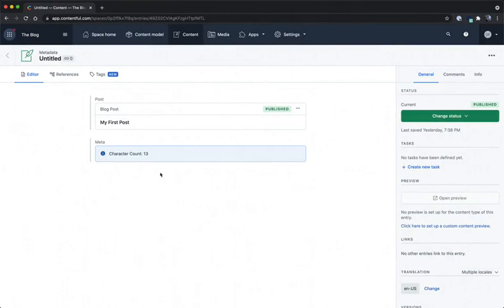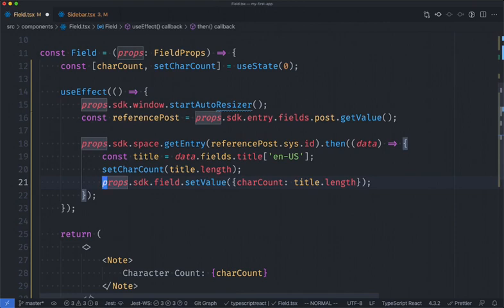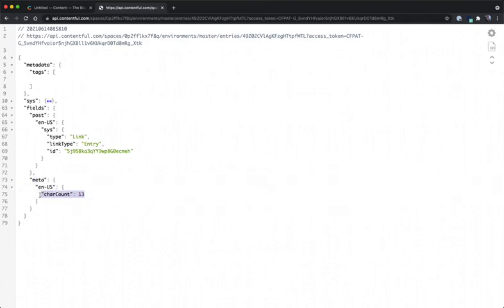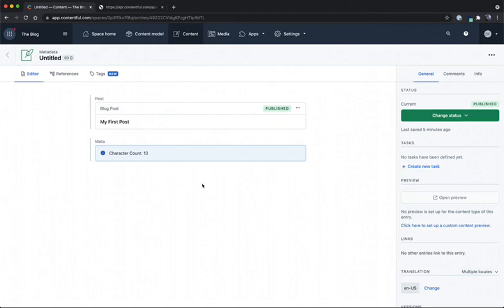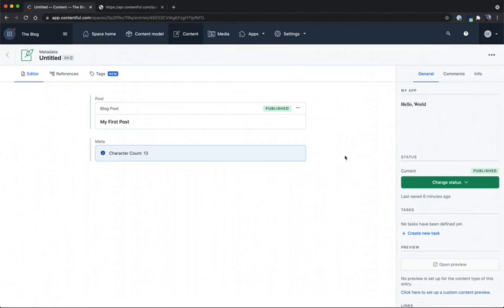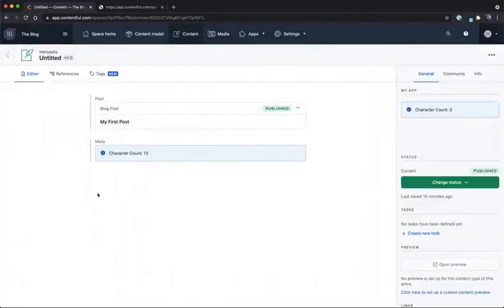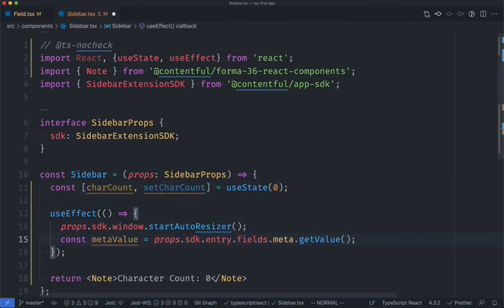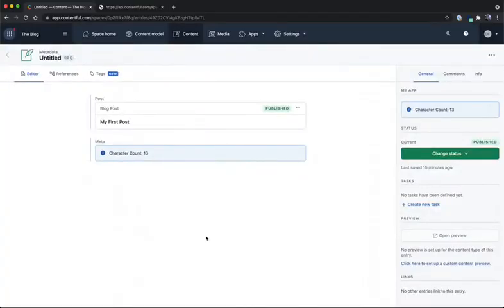Passing data through the SDK with different app locations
In this Contentful video, we discussed changing data in SDK, character count variables, and how to conduct API calls. Also, we discussed changing JSon properties, changing auto resizers in SDK, and setting a word count.

00:00 Introduction
00:08 Data In SDK
00:35 Character Count Variables
01:06 API Call
01:20 Changing JSon Property
 02:31 Sidebar App
04:23 Auto Resizer With SDK
05:05 Setting a Word Count
05:50 Conclusion